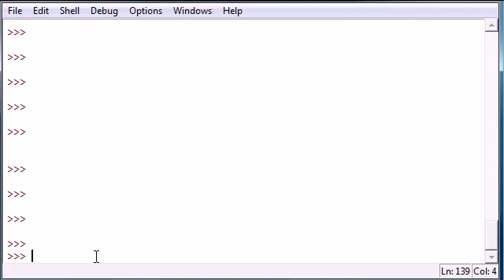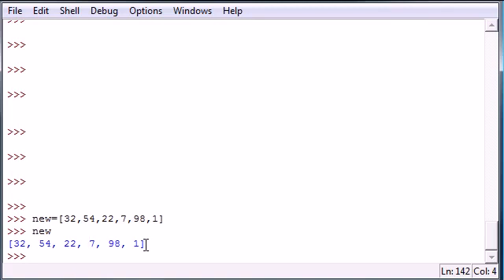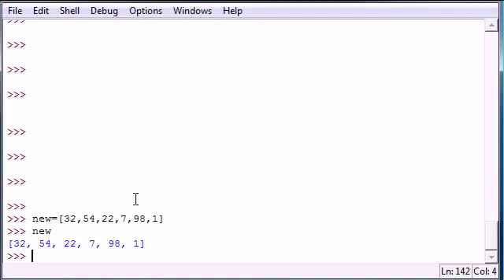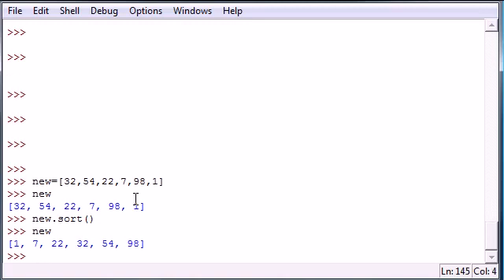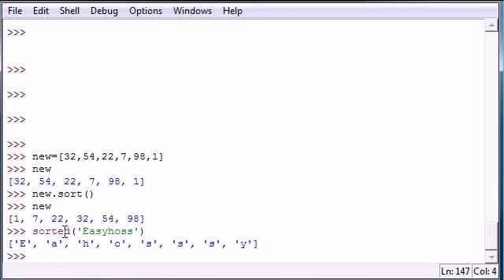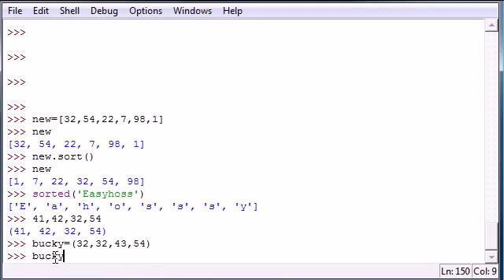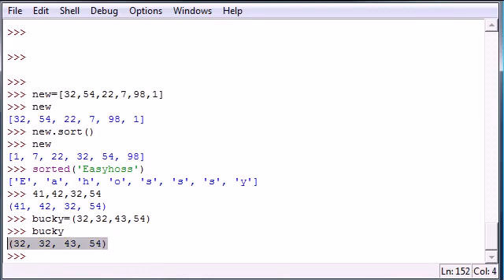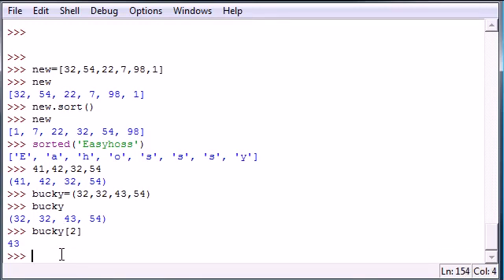Python Programming Tutorial – 16 – Sort and Tuples